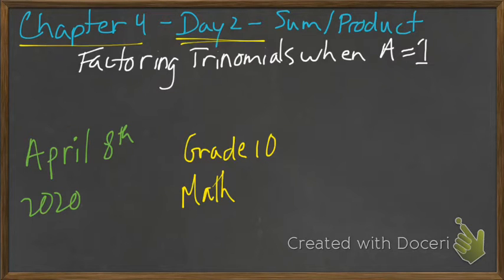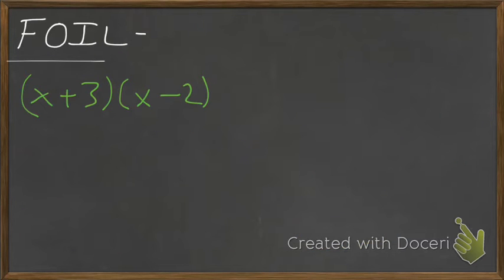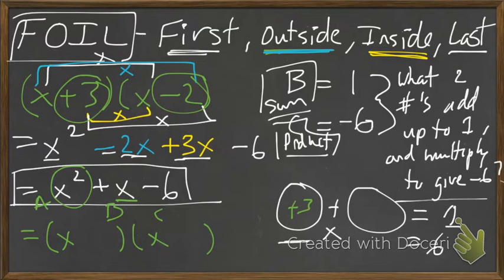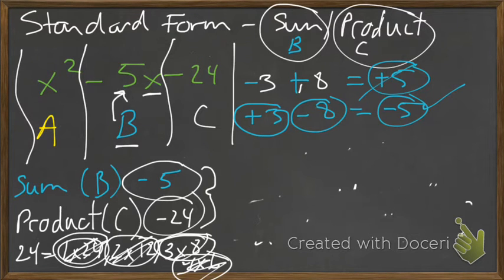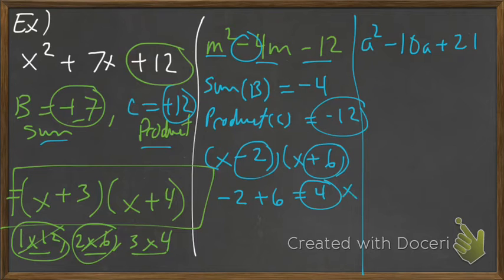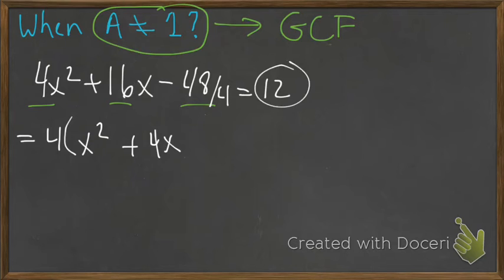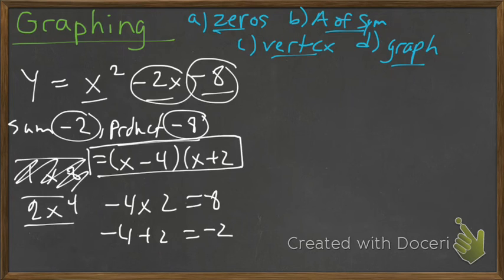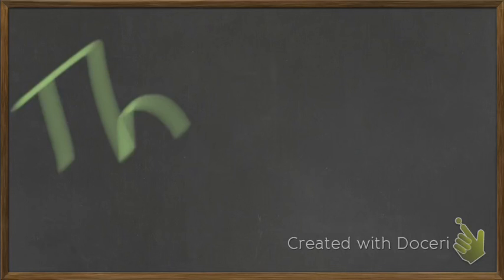Day 2 - Factoring Trinomials when A = 1